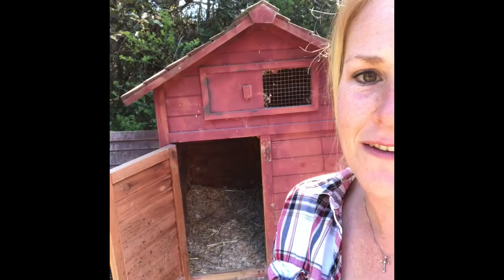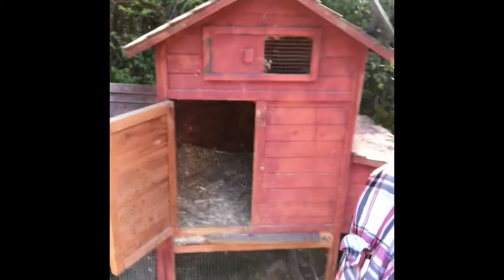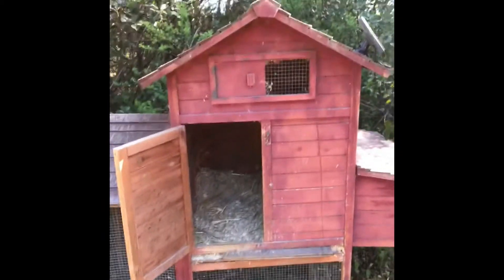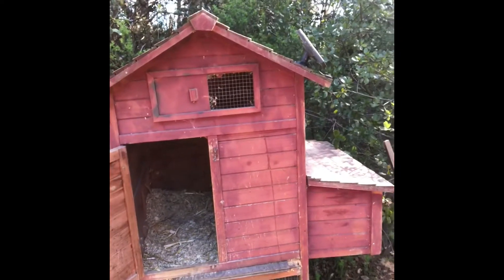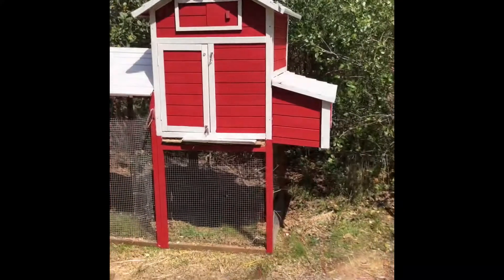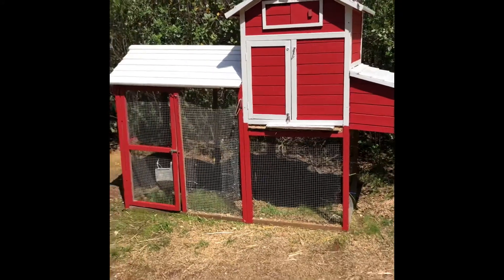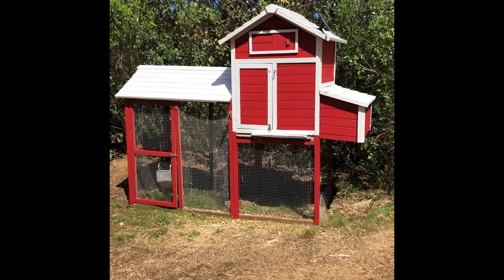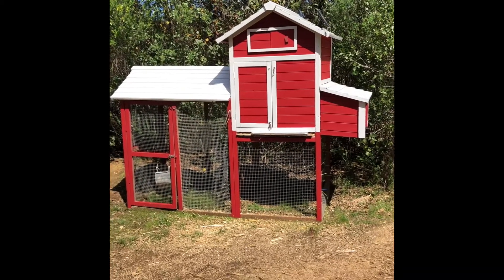Gave the broody coop a facelift